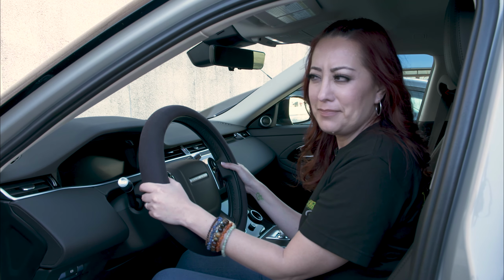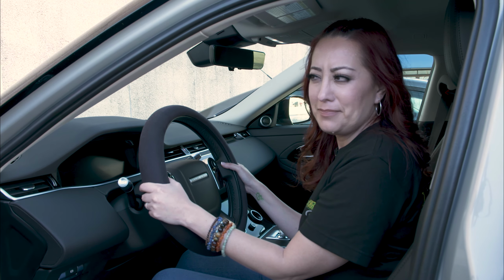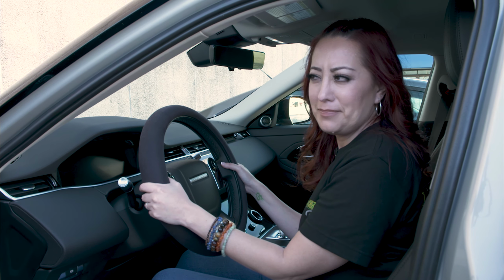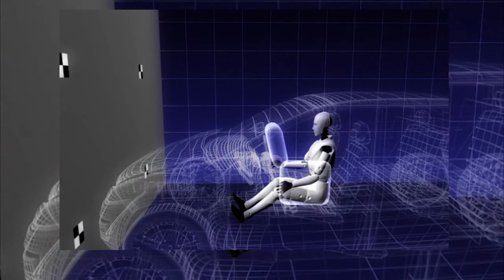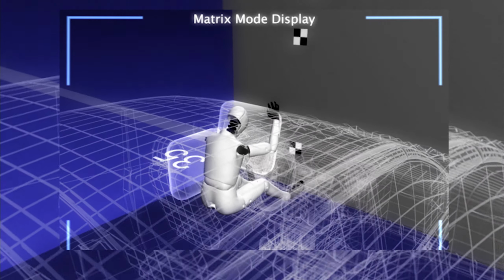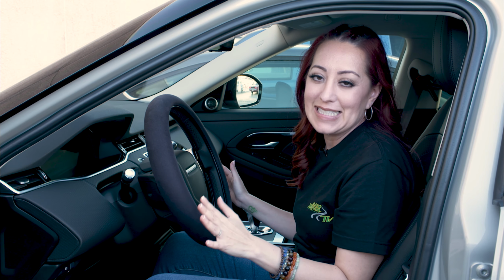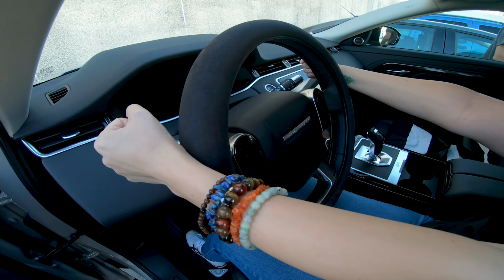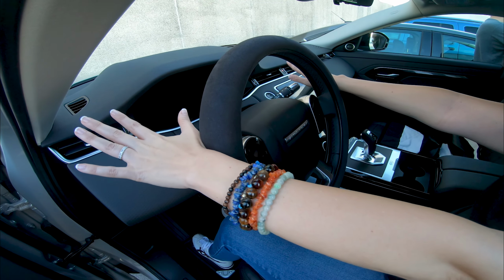Road Rules IQ: Steering Wheel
Let's test your driving knowledge with our brand new segment...Road Rules IQ

Join Host Bertha Villanueva as she tests your knowledge about the steering wheel.

Go over some facts from the new placement of your hands on the steering wheel to the recommended sitting distance and more.

Tune in to Island Driver TV Saturday night's at 7:30p and all through the week on Spectrum OC16.